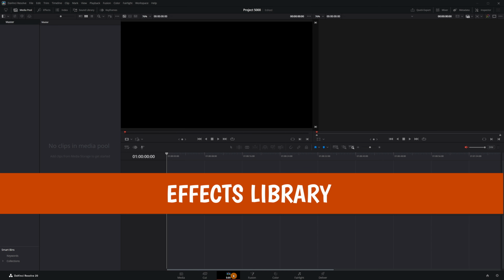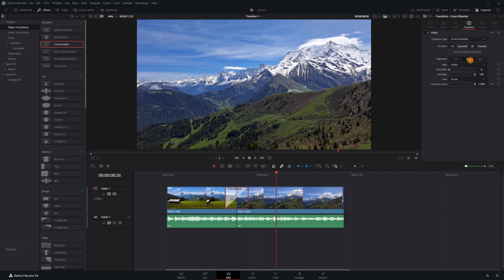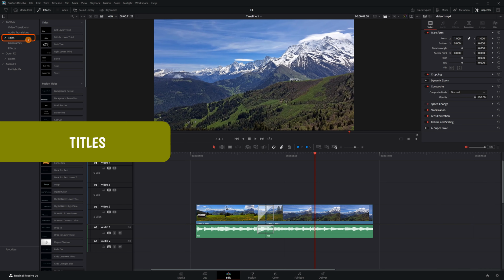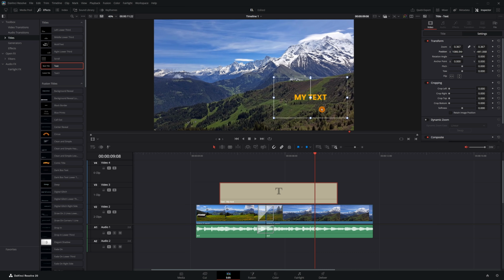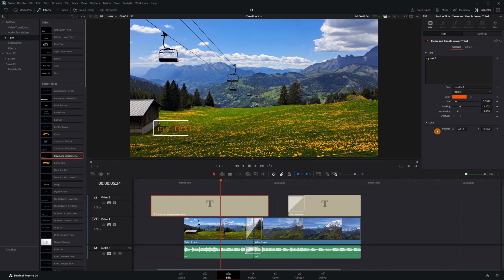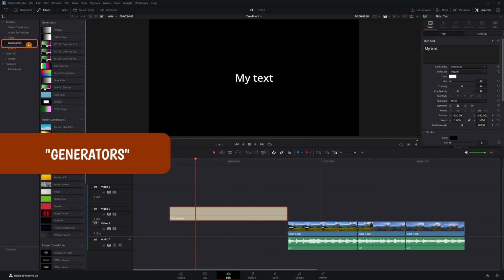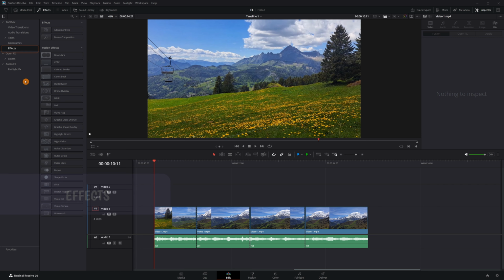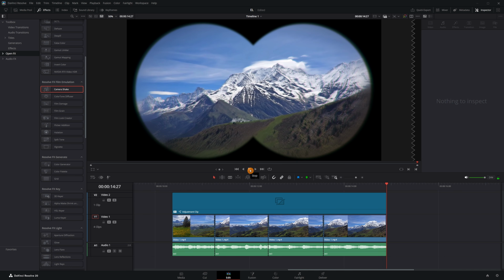How To Use Effects Library In Davinci Resolve For Beginners!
Learn how to use the Effects Library in DaVinci Resolve 20 Free with this beginner-friendly tutorial! We’ll cover the most important tools you need to get started without getting overwhelmed.

Chapters:
0:00 Intro
0:16 Video Transitions
01:09 Audio Transitions
01:40 Titles
04:00 Generators
04:47 Effects
05:15 Open FX

On this channel: Step-by-step tutorials for beginners on graphic design (GIMP, Inkscape), video editing (DaVinci Resolve), and helpful Windows & Android tips to improve your creative skills fast!